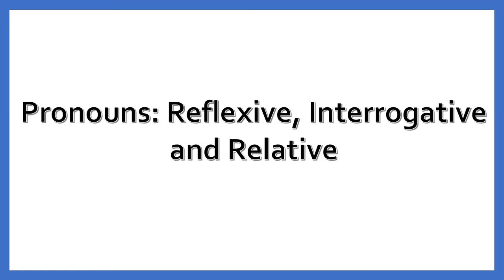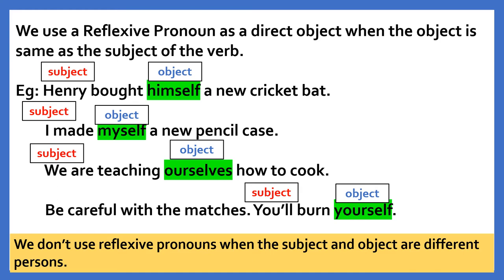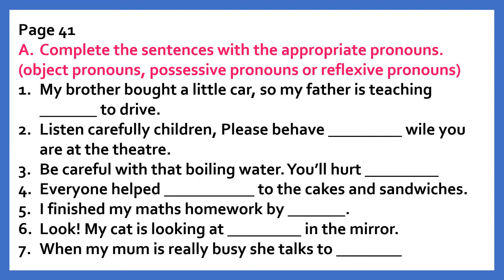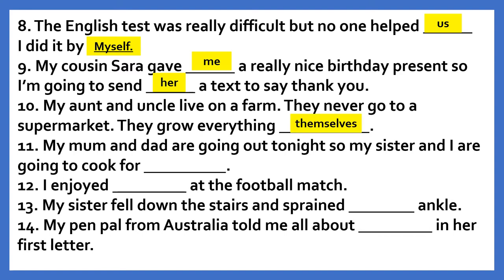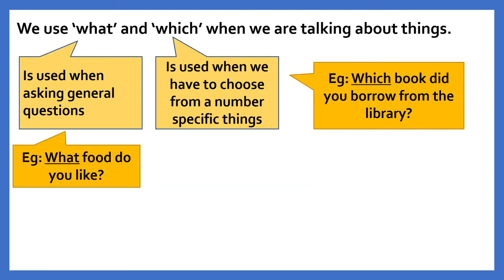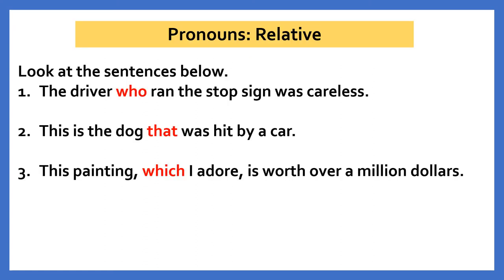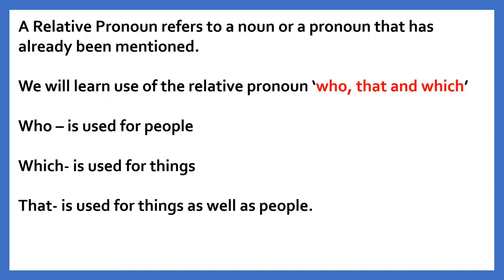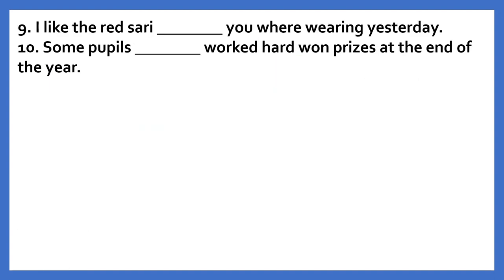Pronouns, Reflexive, Interrogative and Relative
In this video you will learn how to identify Pronouns  Reflexive, Interrogative and Relative